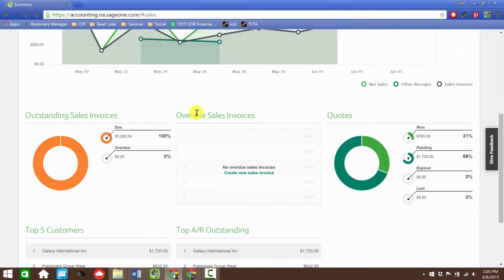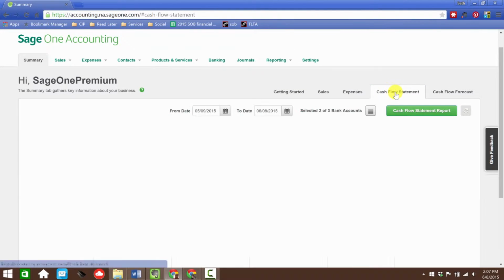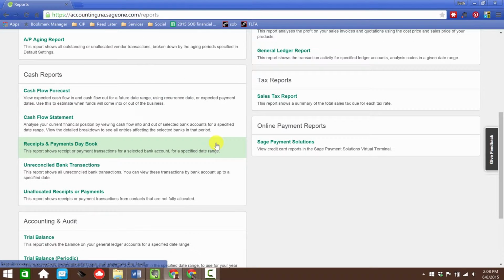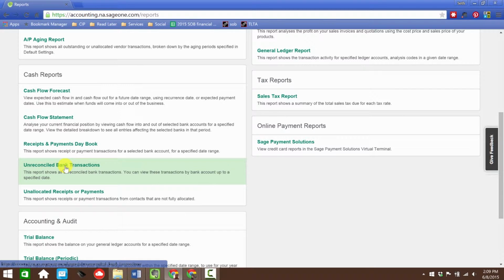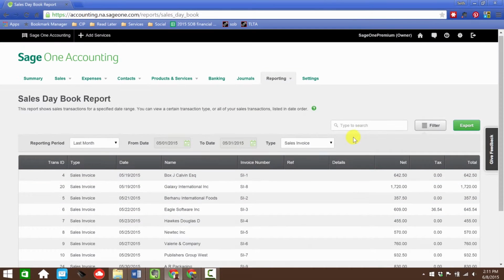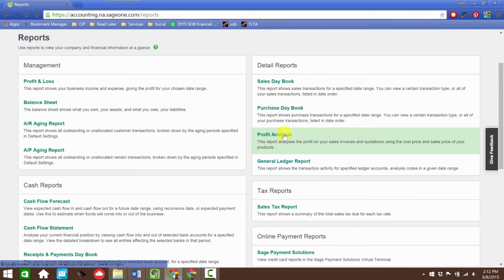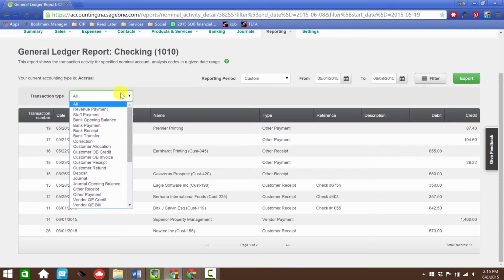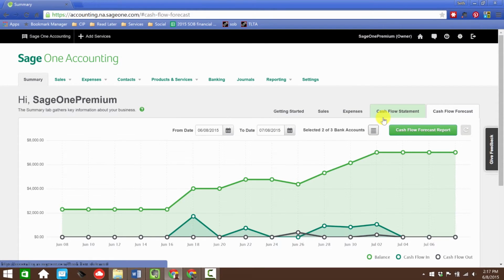Sage One Accounting – Reporting